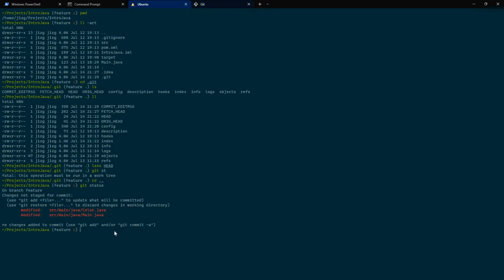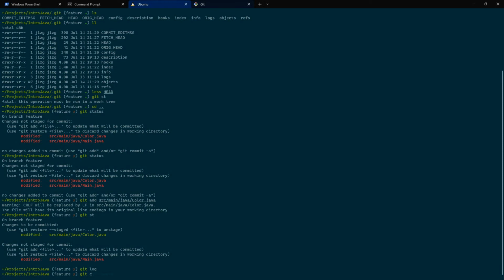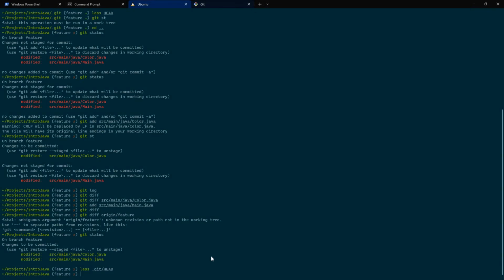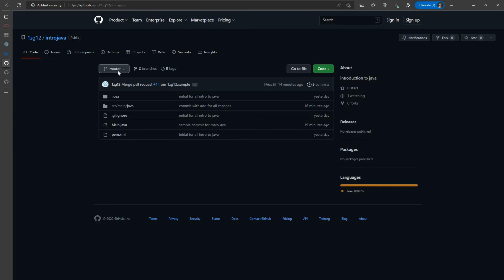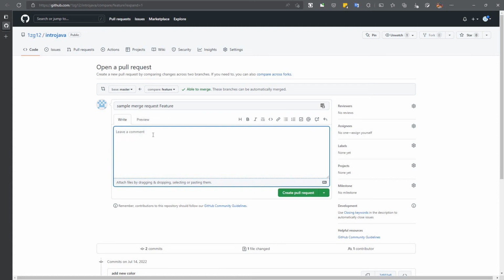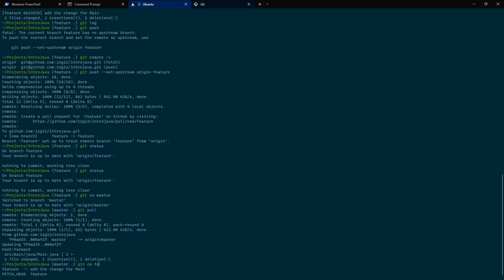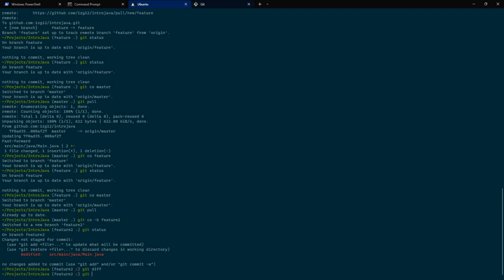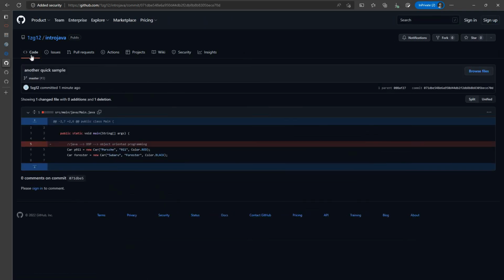introduction to git commands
basic git command for day to day development and coding.
- git status
- git checkout
- git clone
- git pull
- git push
- git merge
- git commit